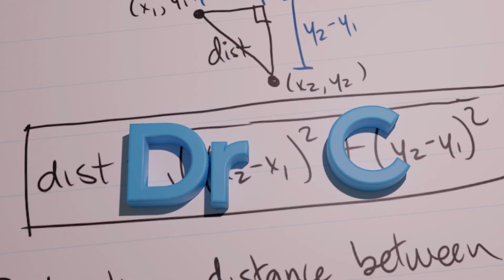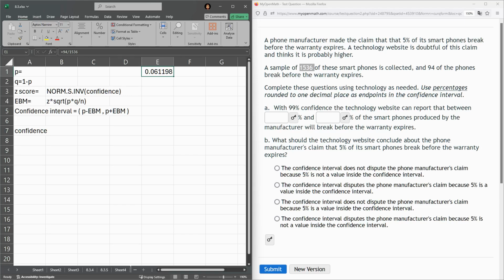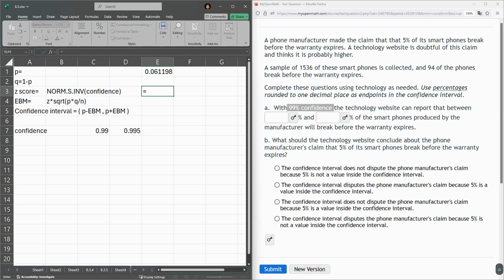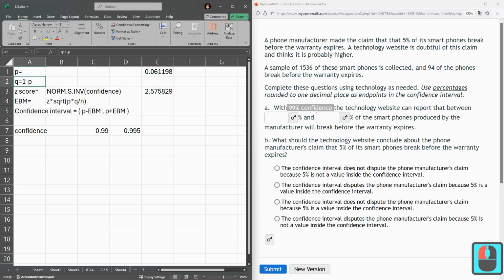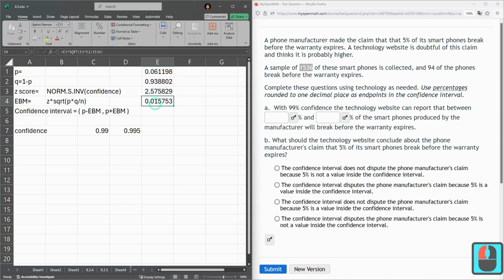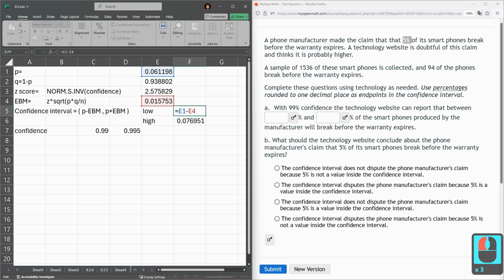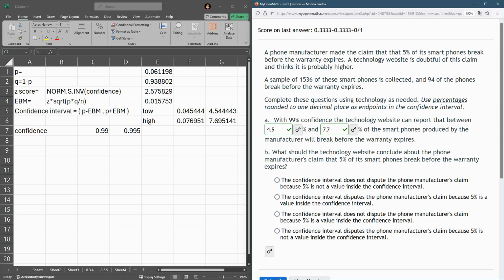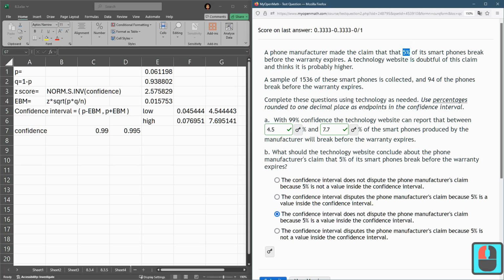Stats 243 = HW Help = 8.3.8 Confidence Interval Using Z Score And EBM In Excel